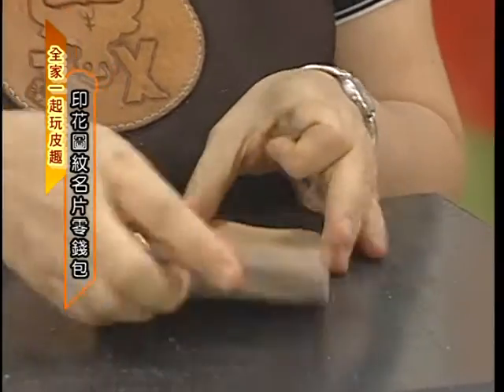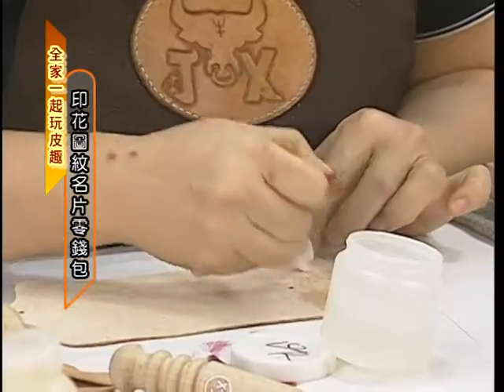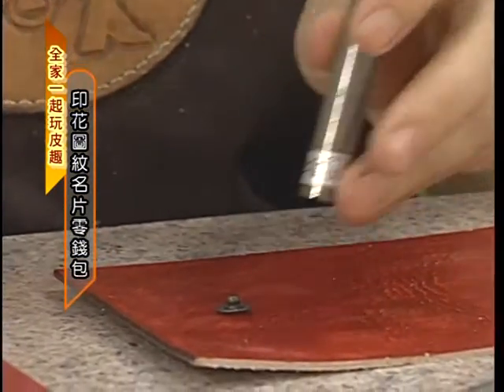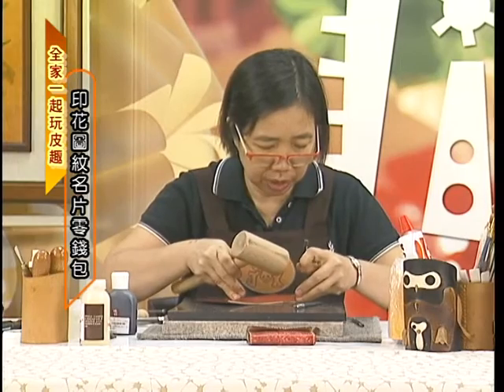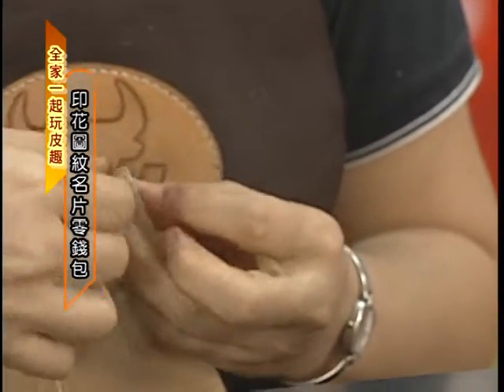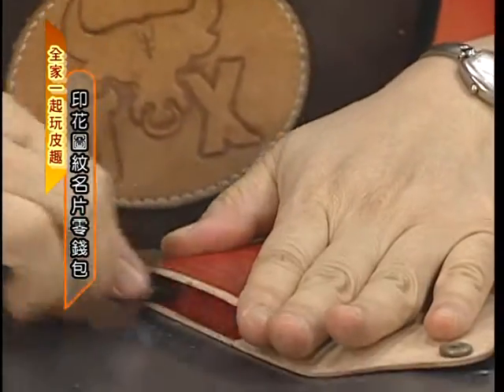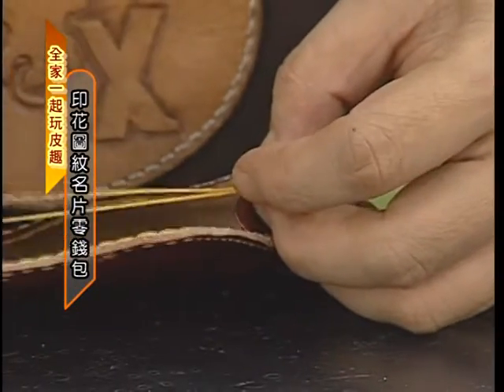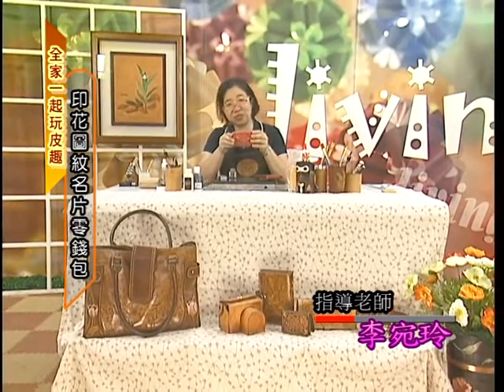「全家一起玩皮趣」第5集－印花圖紋名片零錢包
（b）作法流程
※（1）先將皮上色→上保護劑→修邊→粗磨→（1）CMC背面毛邊磨亮→（1）上邊油→（1）畫間距邊線→菱斬打洞→（1）裝上釦子→（1）上強力膠兩片皮上膠貼合→（1）工具夾夾孔→（1）縫線→（1）修邊器倒角→磨刻機粗磨→CMC細磨→（1）上邊油完成